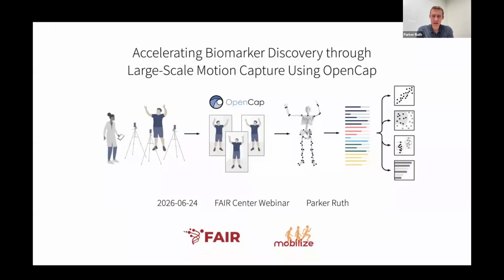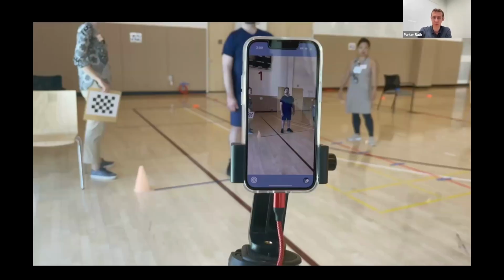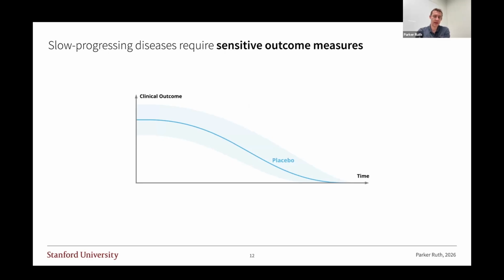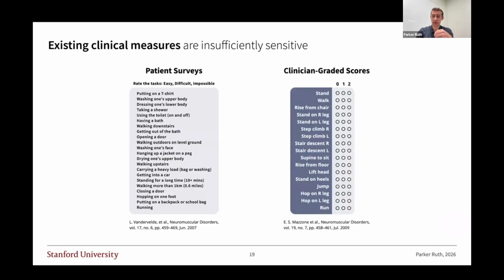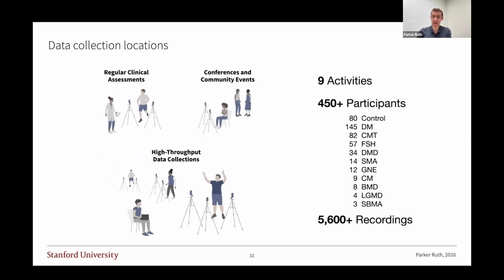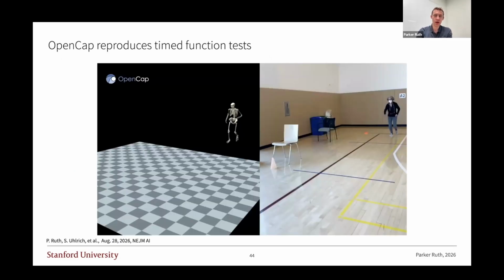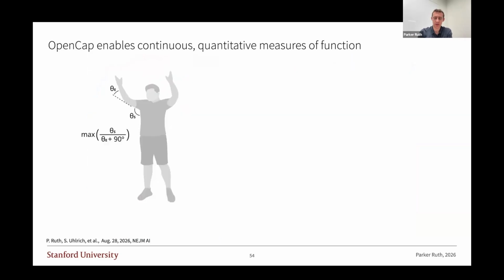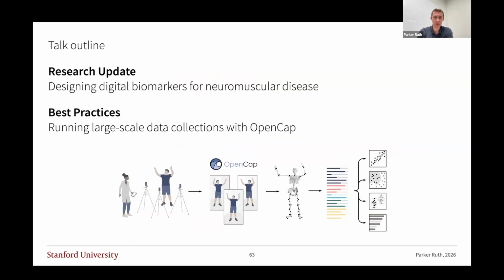Webinar: Accelerating Biomarker Discovery through Large-Scale Motion Capture Using OpenCap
Parker Ruth from Stanford University shares the latest findings from a large-scale study on neuromuscular disease biomechanics, based on three years of OpenCap data collection for rare neuromuscular diseases.

This webinar is offered jointly with the Mobilize Center an NIH-funded Medical Rehabilitation Research Resource Network Center at Stanford University.

0:00 Intro
2:37 Motivation
6:35 Clinical Need
11:49 Large-scale data collection
15:28 Preliminary findings
20:55 Q&A